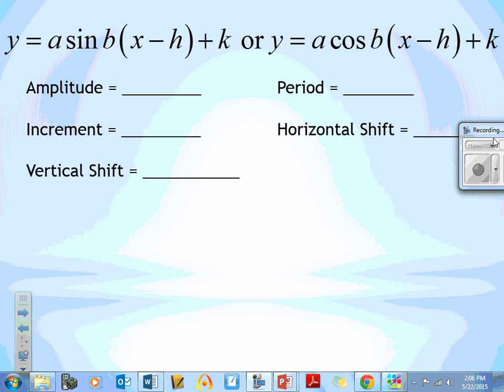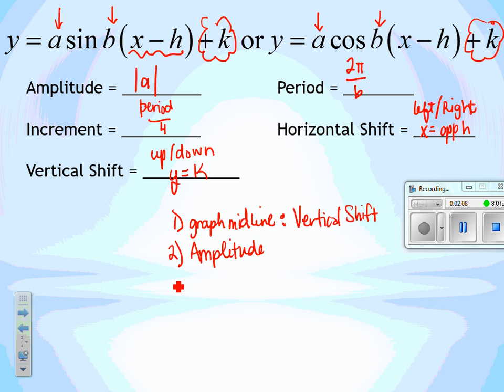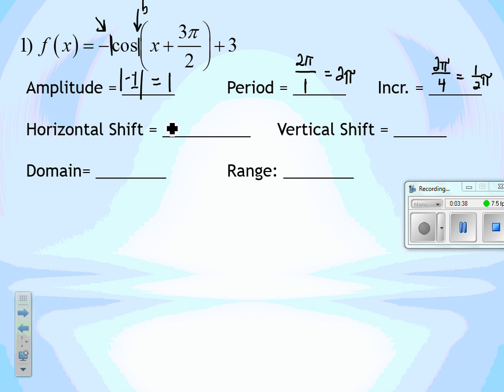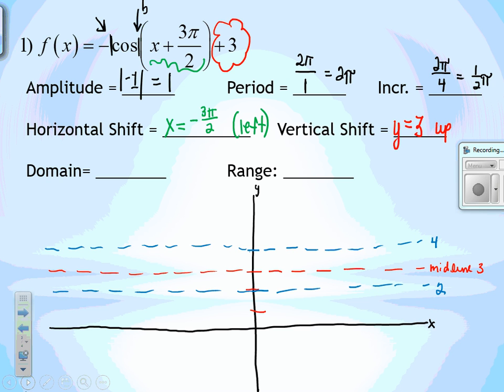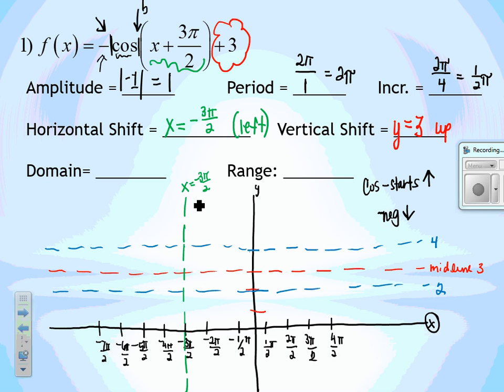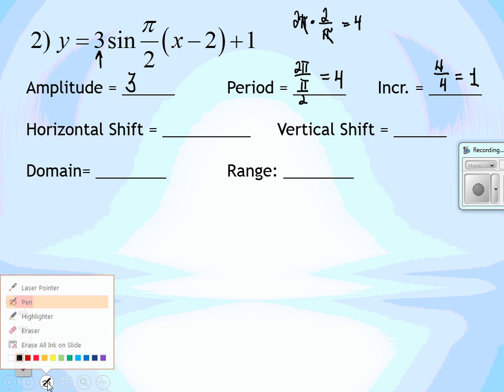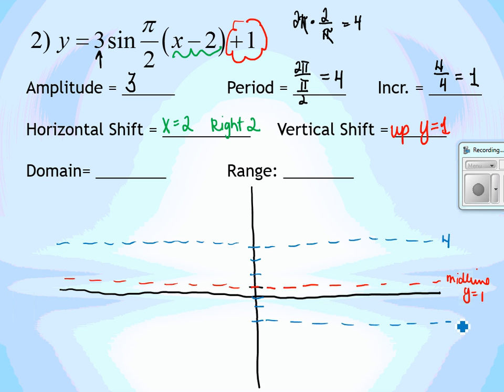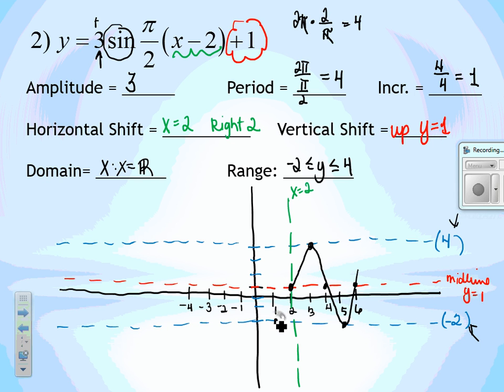Graphing Sin&Cos with all Transformations Video